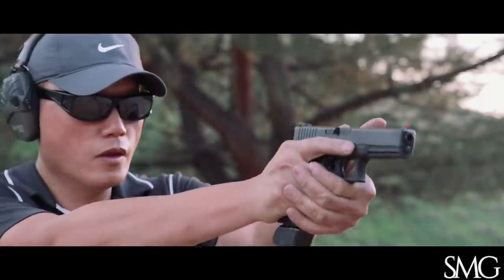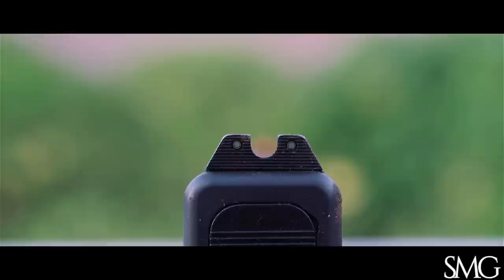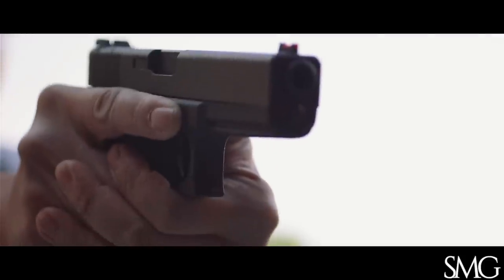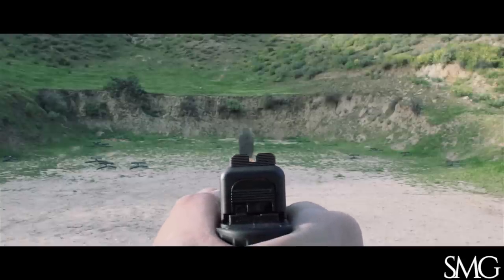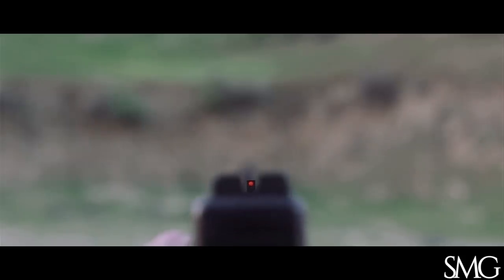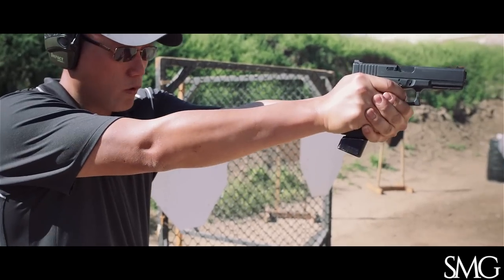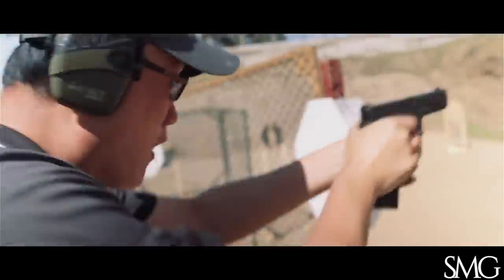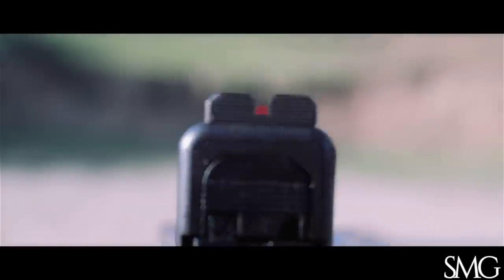Proctor Y Notch Pistol Sights Glock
Product Description:
The Proctor Y Notch Pistol Sights were designed to give shooters maximum speed and accuracy in one sight.  The top of the Y is .140 wide and the bottom of the Y is .100.  The front sight is .117 wide with a .040 fiber optic insert. The front sight is .180 tall and the sight set is designed for point of aim = point of impact. For most of your pistol shooting, you will only need to see the red dot inside the top portion of the notch. If you need more precise sight alignment, it is easy to see by looking at the relationship of the lower portion of the front sight with the lower portion of the rear notch.

My Take: Versatile, fast shooting and precise all-around sights

ATTRIBS:
Overcome by Neumann Films
Hip Hop Beat Strange by Pond5